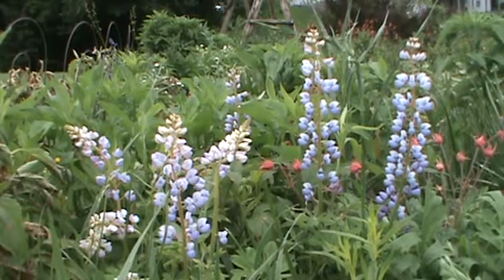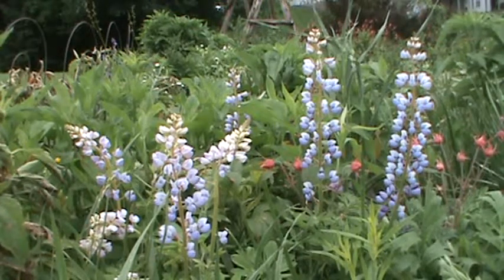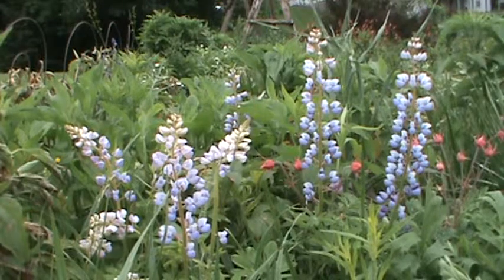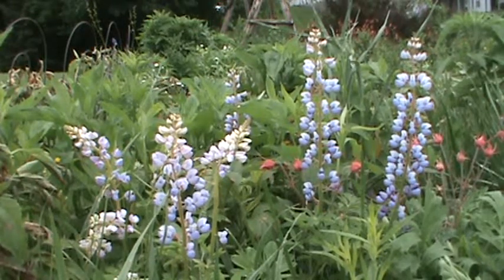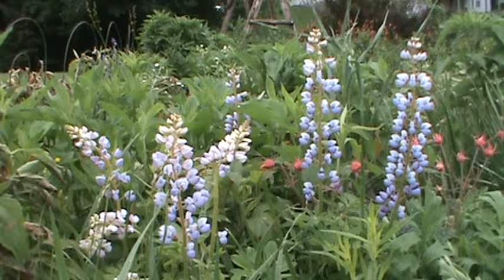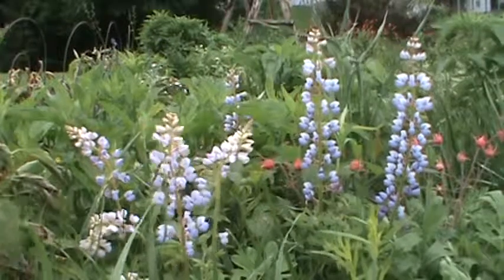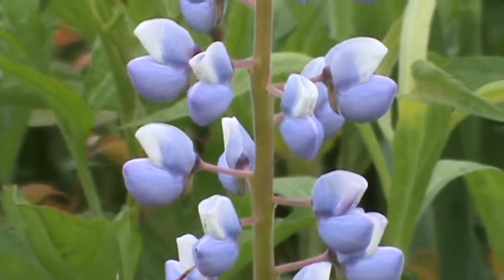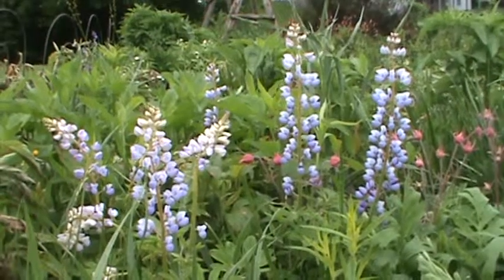Minnesota Native Plant - Wild Lupine (Lupinus Perennis)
This video shows the Minnesota Native, Lupinus Perennis, or Wild Lupine.